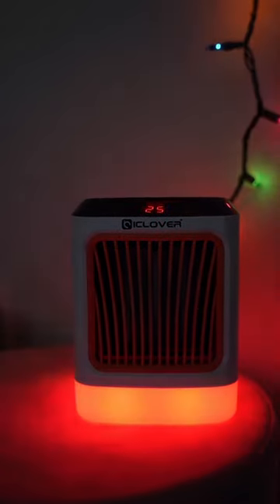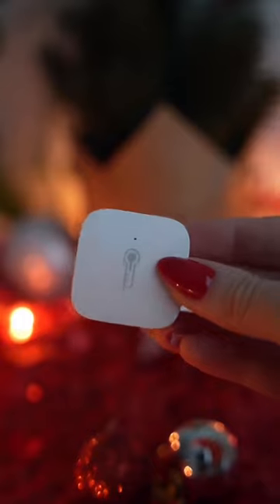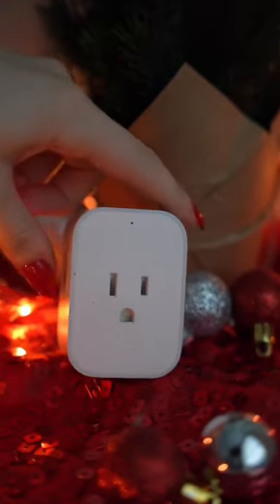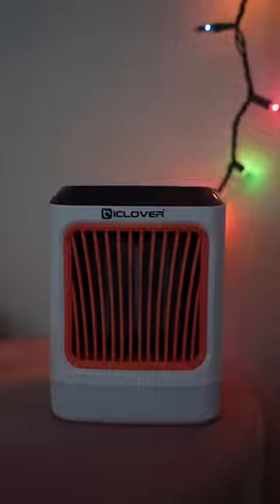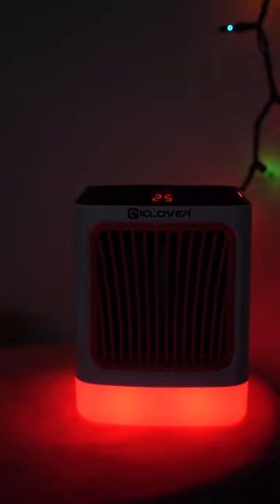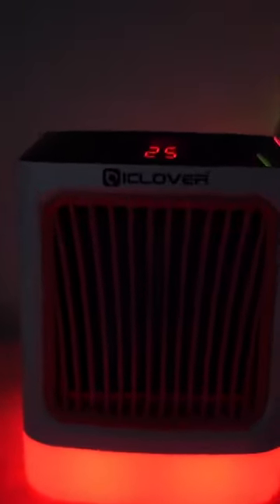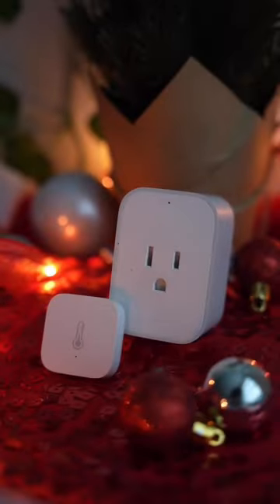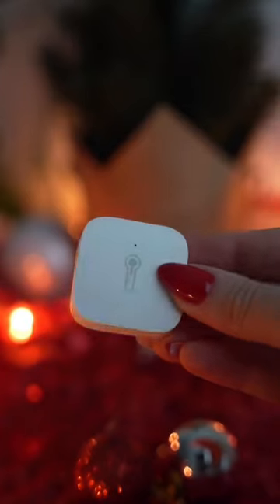Lifehack: Set your heater to turn on automatically when your home is at a specific temperature 🤩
Did you know you can set your space heater to turn on automatically when your home is at a specific temperature? 🤩

The Aqara Temperature and Humidity Sensor monitors temperature, humidity, and atmospheric pressure in real time!

Design your home the way you want it this holiday season 😉 🎄

Shop on our Amazon page or through our authorized retailers globally 🌎